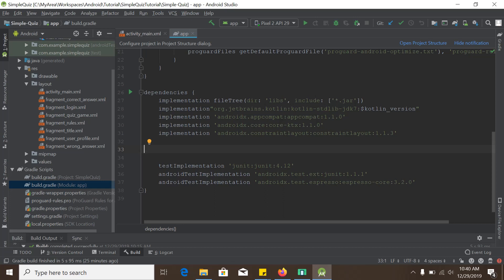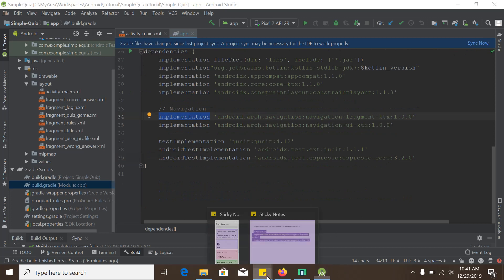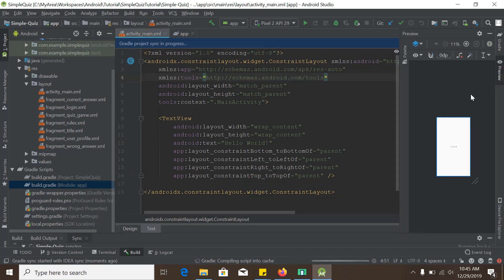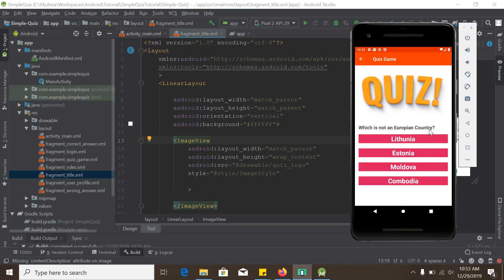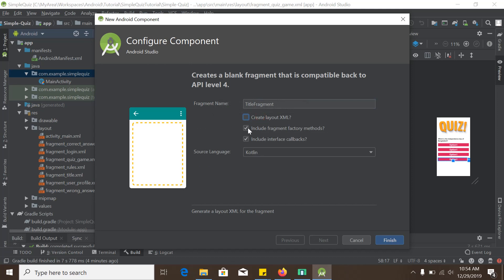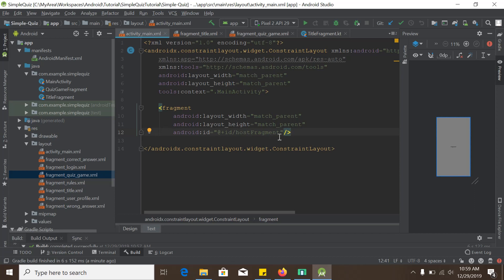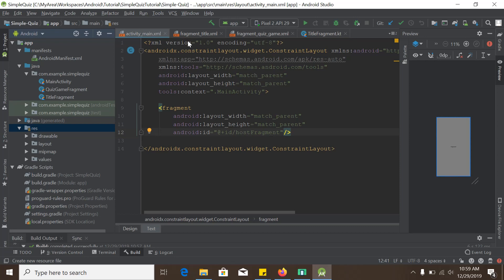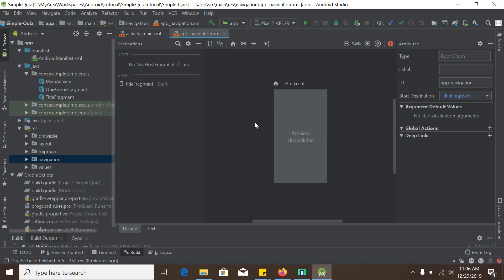Simple Quiz App - Fragment and Navigation in Android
In this tutorial I will show you how to use Navigation, NavHostFragment and NavGraph.This tutorial is predominantly on Android Navigation but I will also show how to use Fragments which is an essential UI component in modern Android application development.
This is the third part( part 3) video of our simple quiz app development.

Required Dependencies :
// Navigation
implementation 'android.arch.navigation:navigation-fragment-ktx:1.0.0'
implementation 'android.arch.navigation:navigation-ui-ktx:1.0.0'

 //Cirecular Image View 3rd party library
implementation 'de.hdodenhof:circleimageview:2.2.0'

I would like to add a little brief on Fragment. Fragment is actually a modular/functional part of an Activity. An Activity may host One or more Fragments. A single activity can make transitions between its hosted fragments.In this tutorial I have covered -

1) Creating a project with Kotlin and androidX
2) Navigation Component dependencies
3) Creating a navigation graph
3) NavHostFragment (Navigaton Host Fragment)
4) Adding fragments to the navigation graph
5) NavController and navigating between fragments using kotlin
6) Working with Fragments with kotlin
7) Add and make transition of fragments
8)Android Jetpack Navigation and Fragment.
Navigation has many benefits-
 - Automatic handling of fragment transactions
- Correctly handling up and back
- Default behaviors for animations and transitions
- Deep linking, including proper backstack generation
- Implementing common patterns like navigation drawers and bottom nav with little additional work using the Navigation UI library